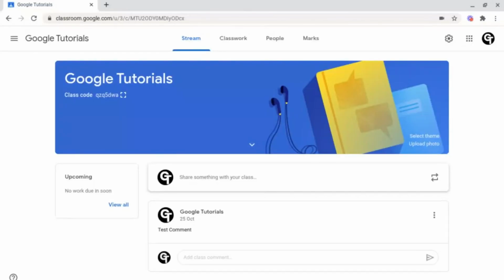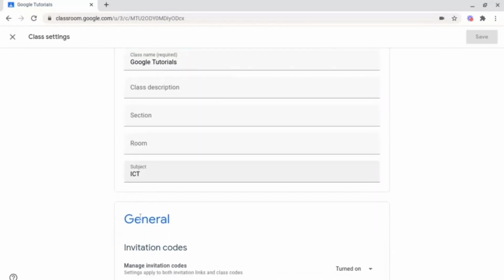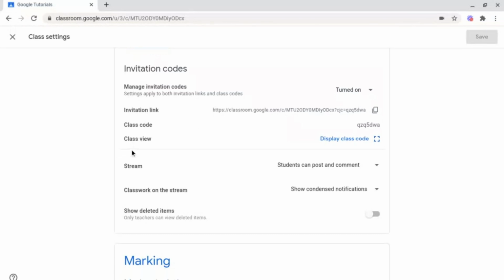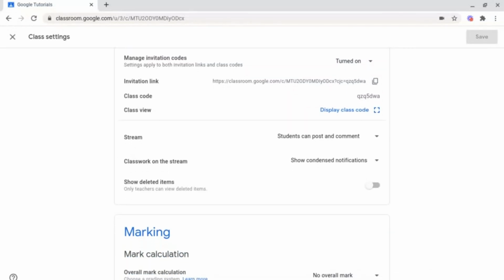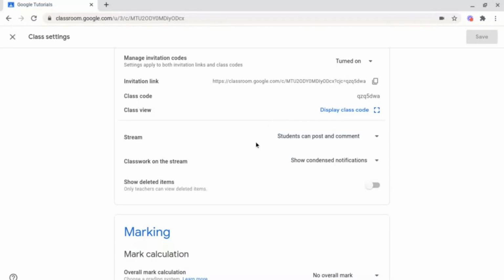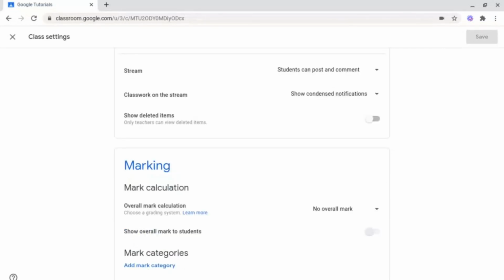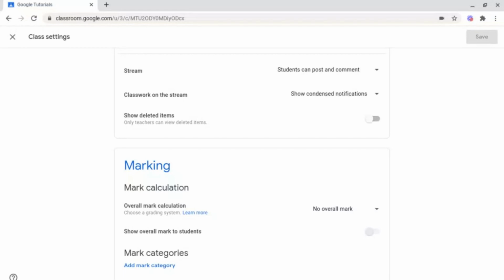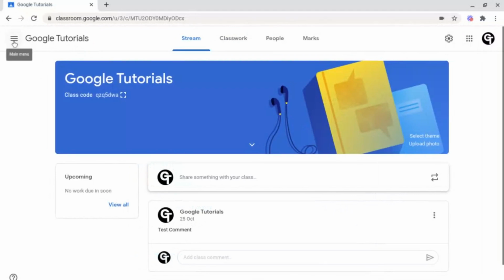Google Classroom Settings to Change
Some of the best Google Classroom settings that should be changed or good to know so that you can make the most out of the most popular online classroom!

📒 Notes 📒

Learn all of the best settings to change or to know about in Google Classroom. Google Classroom. Google Classroom 101. Google Classroom Tutorial.

Image Used in thumbnail by Devin Pickell on Unsplash